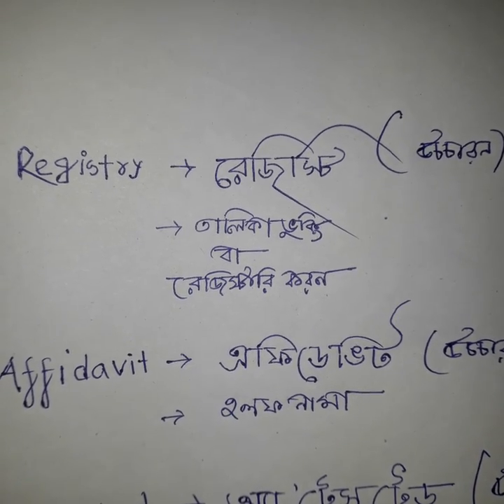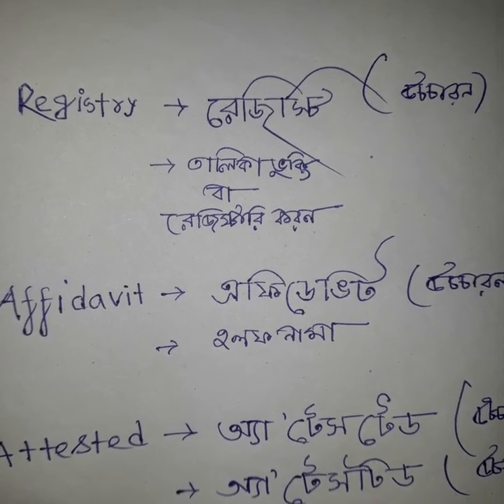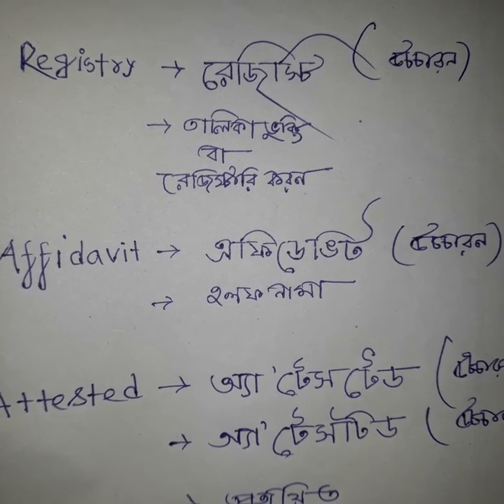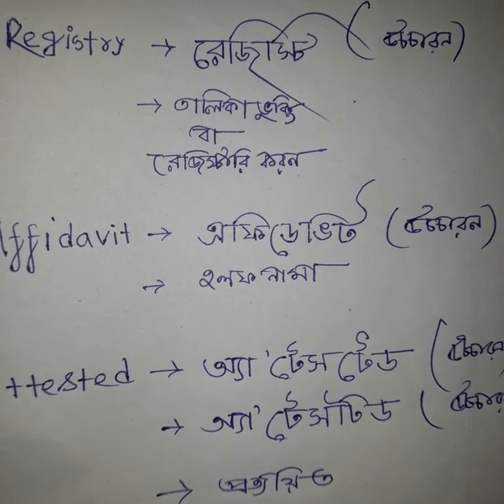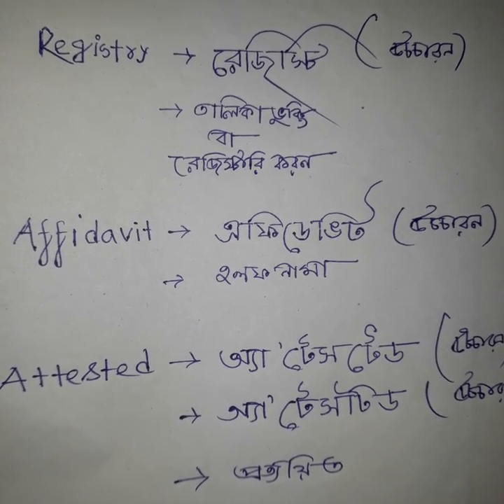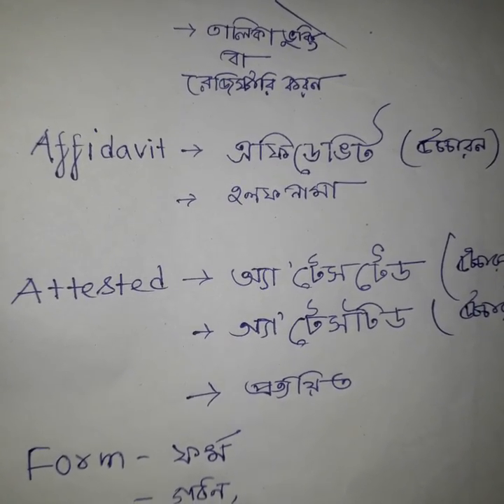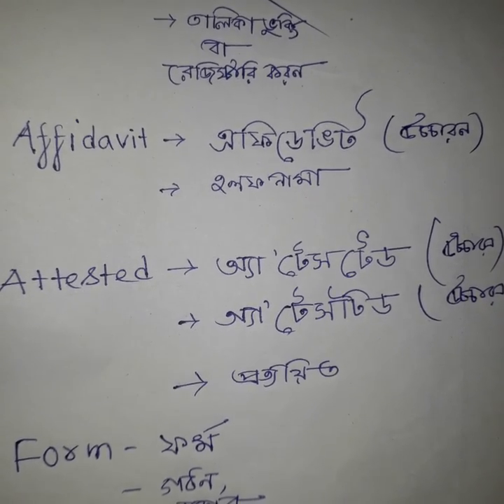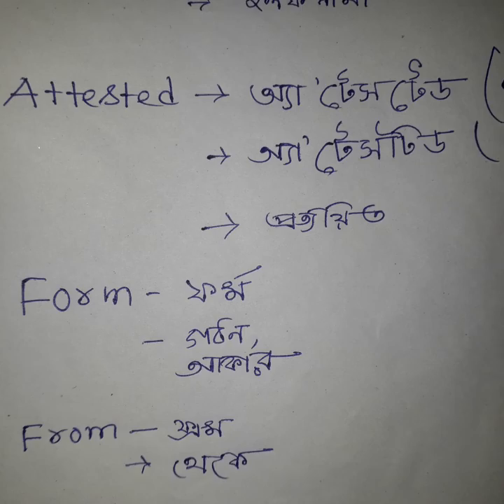Avoid incorrect pronunciaton